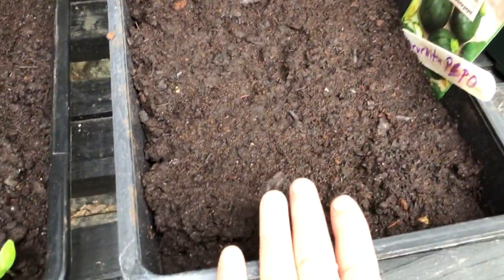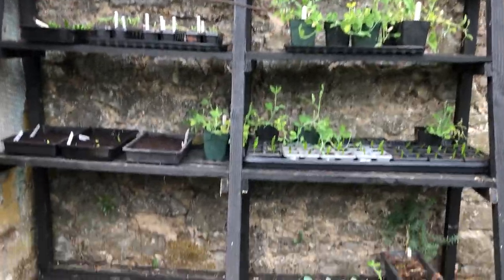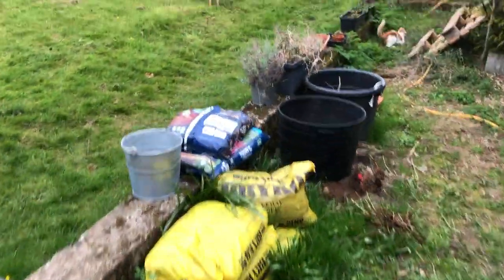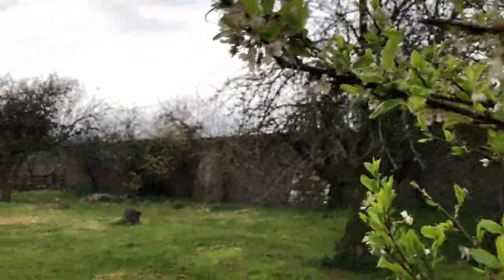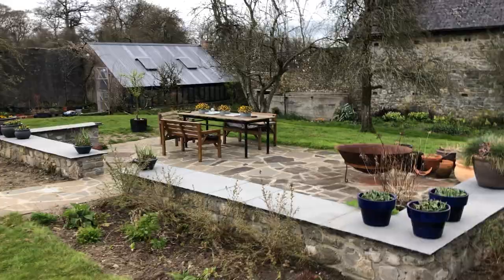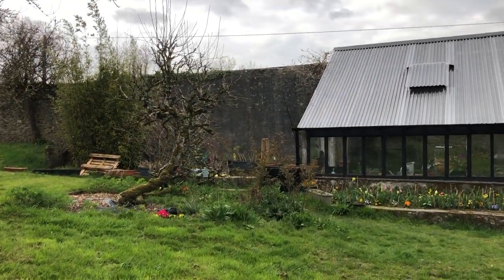End of March garden walk near vine house as requested, with Mustard.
Many aspects of this garden have been many years in development. This time last year the vine house was going up and this big patio was going in. Both I have wanted to do for many many year but the money just wasn't there. The Vine house took 2 years of buying material when I had the money to spare then the build. All paid by wonderful youtube funds earned over 18 months. Likewise with the patio, materials bought then saved more to pay for labour to put it in. Many of the pots, I sadly inherited from a very dear friend who died last year and my cousin who died a number of years ago. I'm also bold about buying remaindered pots during January sales. Nothing in this garden is a quick job. It is all a very slow progress over years of development.